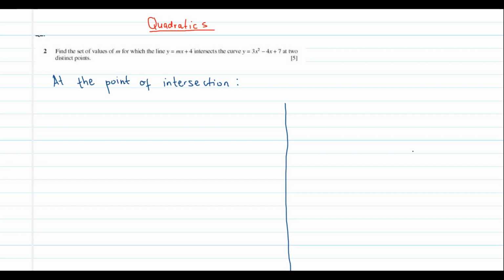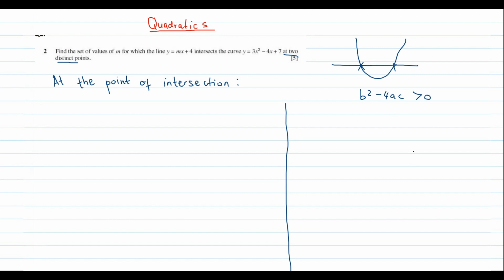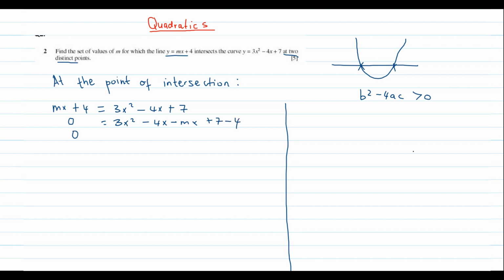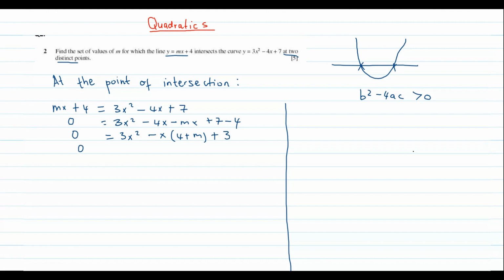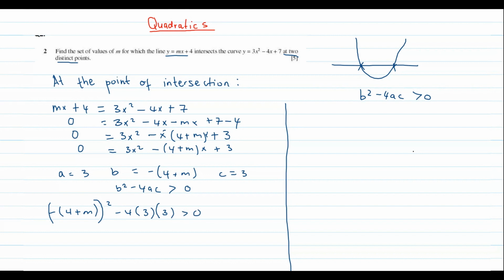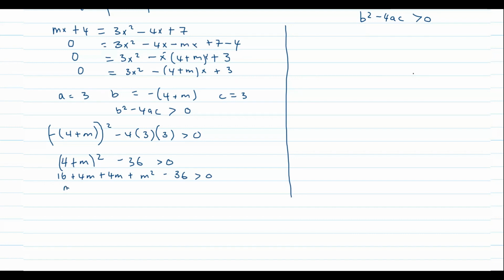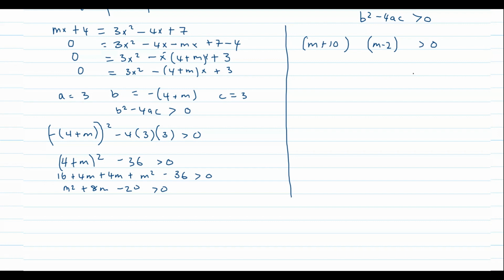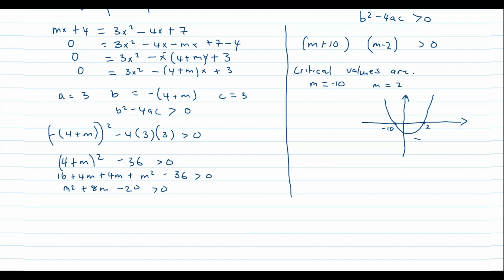FINDING THE SET OF VALUES 'M' FOR WHICH A LINE INTERSECTS A QUADRATIC CURVE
In this enlightening video, we find the set of values of m for which a line intersects a quadratic curve 🌟